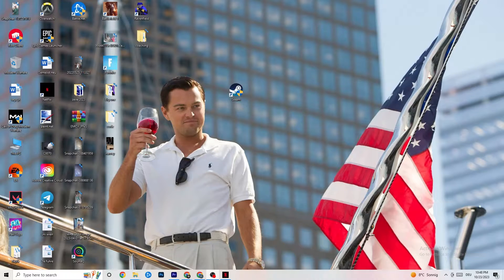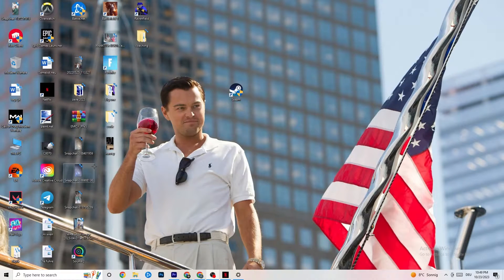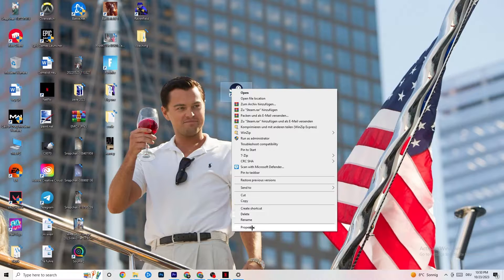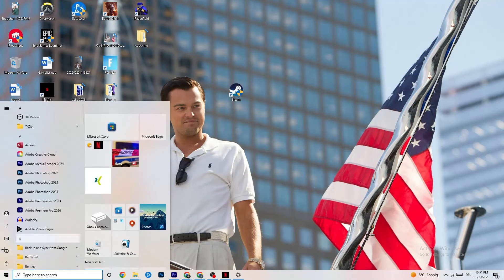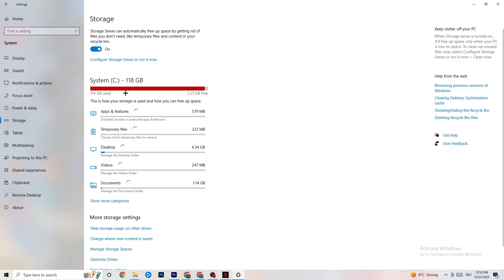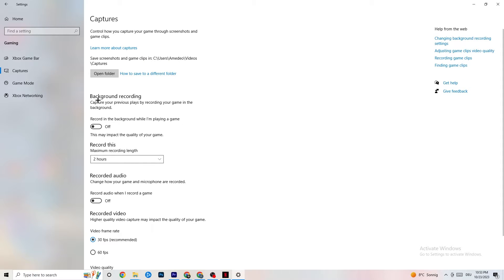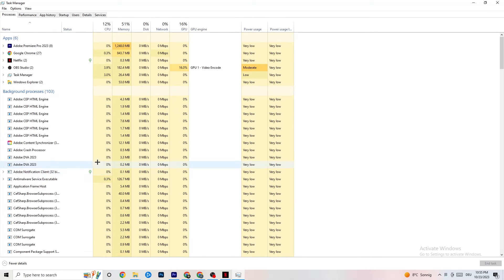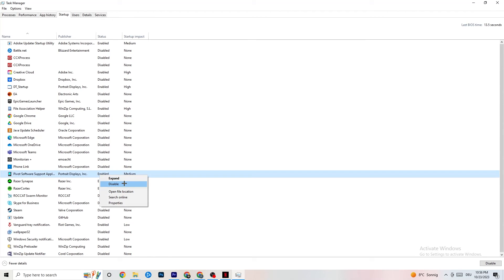How to Fix Resident Evil 5 not Launching (100%Fix)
How to fix Resident Evil 5 not launching on pc,
How to fix Resident Evil 5 not opening on pc,
Resident Evil 5 pc not launching,
Resident Evil 5 pc not opening,
Resident Evil 5 not opening on pc,
Resident Evil 5 not launching on pc,
How to fix Resident Evil 5 not launching on laptop,